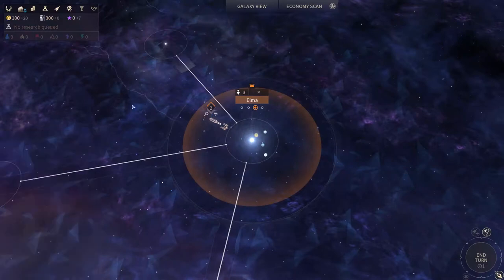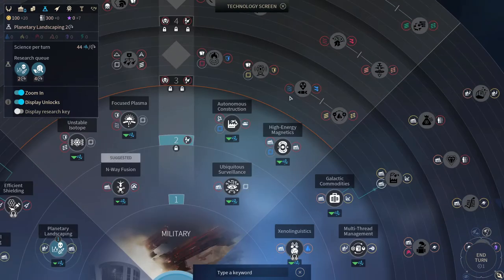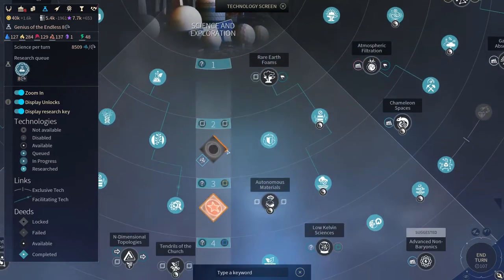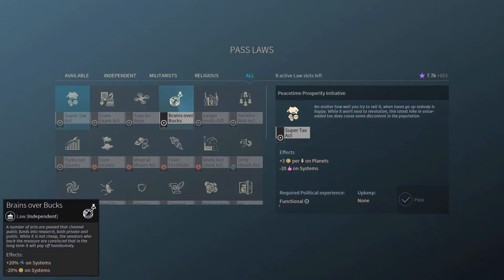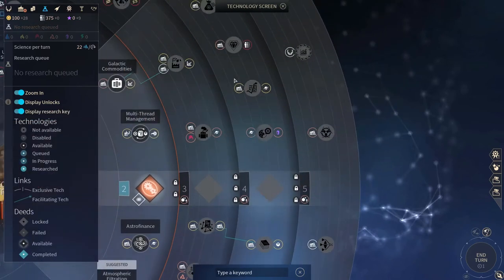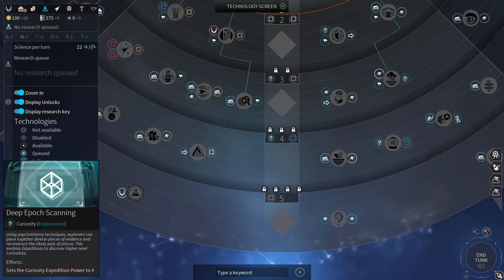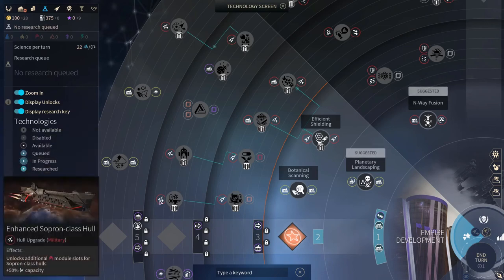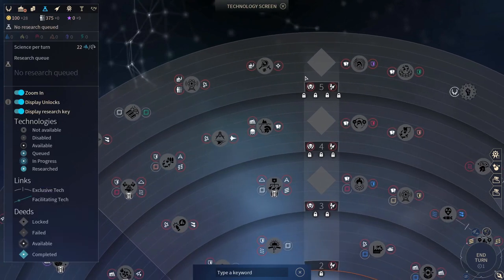Endless Space 2 - Beginner's guide #6 - Technology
About Endless Space 2:

Endless Space 2 will put you in the fascinating role of a leader guiding a civilization in making its first steps into the cold depths of interstellar space.

You will explore mysterious star systems, discover the secrets of ancient races, develop advanced technologies of unthinkable power, and, of course, encounter new life forms to understand, to court or to conquer.

Your story unfolds in a galaxy that was first colonized by a people known as the Endless, who rose and fell eons ago. All that remains of them are mystical ruins, powerful artifacts, and a mysterious, near-magical substance known as Dust.

EXPLORE the Endless universe

The new Galaxy Generator has been completely overhauled to provide unique star systems and curiosities to explore, different planet types to colonize, luxuries and strategic resources to exploit, the mysteries of the Dust and new lifeforms to master, and a host of strange cosmic anomalies to deal with.

EXPAND beyond the unknown

Claim new systems by establishing outposts, and develop your planets into feared stellar fortresses or fabulous utopias full of wonders. Train your heroes to become fleet admirals, system governors or influential senators to guide your populations and make your galactic civilization thrive.

EXPLOIT every opportunity

Collect Dust, luxuries and strategic resources that are tradable on the marketplace*, discover amazing new technologies, and keep one step ahead of the competition through trade corporations and subtle diplomacy.

EXTERMINATE all resistance

Design your ships, build your fleets and carefully choose your battle plans to overcome up to seven opponents in online confrontations*. Watch epic real-time space battles unfold, and improve your strategy for your next confrontations.

Discover each civilization’s story, from the Sophon’s AI gone berserk to the traditional Lumeris families facing an ambitious young upstart. Learn more about the origins of the lethal Endless creation called the Cravers. Find out more about the Heretic, a mysterious and powerful character hunted by the Vodyani… The galaxy will belong to the civilization that controls Dust and uncovers its secrets… but were the Endless alone in the galaxy? What is the true origin of Dust? Are the rumors around a mysterious organization called the Academy real?

AMPLIFIED REALITY

Press Space anytime to activate the Amplified Reality view and reveal in-depth contextual information about your systems, trade routes, diplomatic stances and even your ship stats during battle!
GAMES2GETHER

Follow the development of the game and get to know the talent behind the scene. Make your voice count by giving feedback on the Early Access, submitting ideas, and voting for Art and gameplay elements. Participate in contests and design content that will be created by the studio and added to the game!